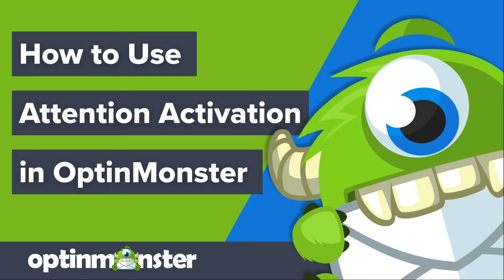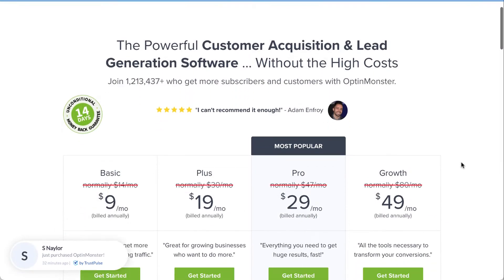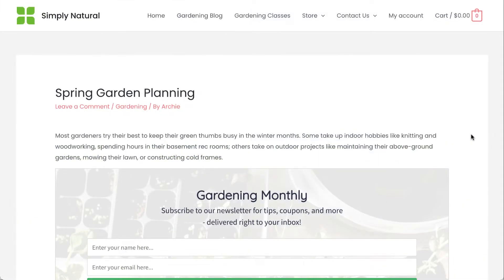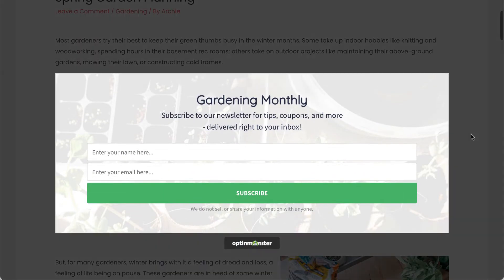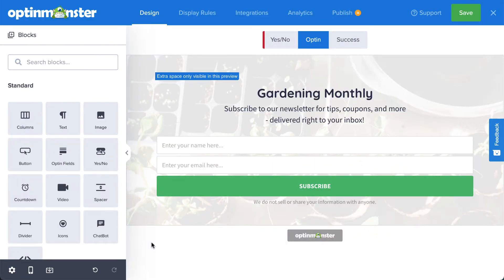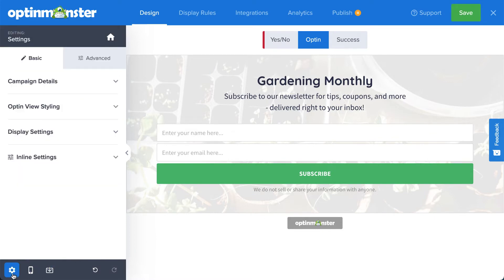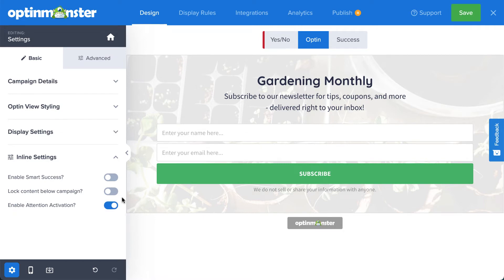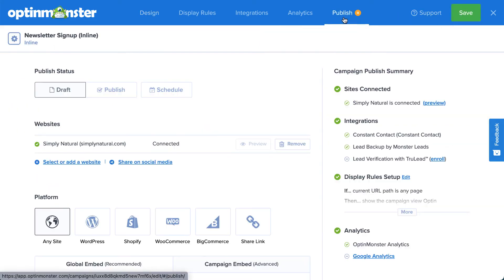How to use OptinMonster's Attention Activation Feature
Do you want to boost conversions by drawing your visitor’s focus to your inline campaigns? If you have a Plus or higher subscription to OptinMonster, you can do exactly that with our Attention Activation feature. In this video, I’ll show you how to use enable Attention Activation on your inline campaigns.

➤  Links mentioned in the video:
•  OptinMonster Documentation